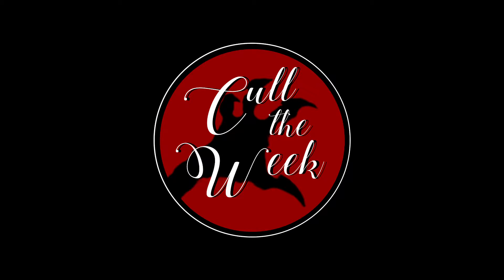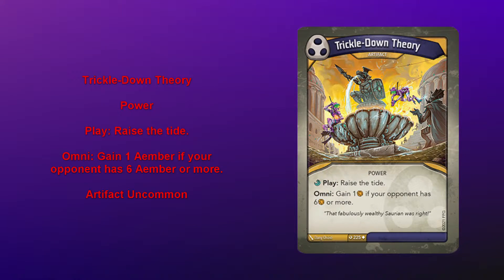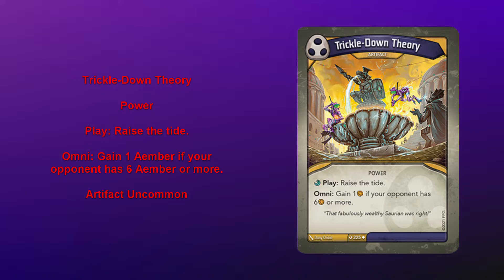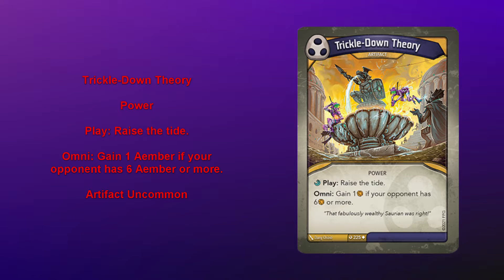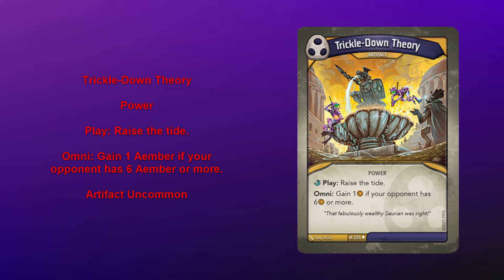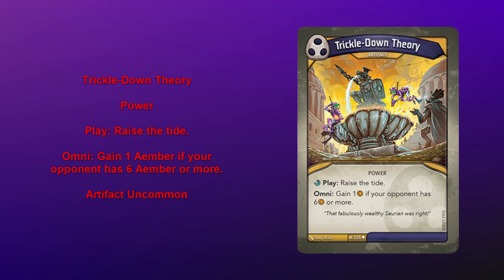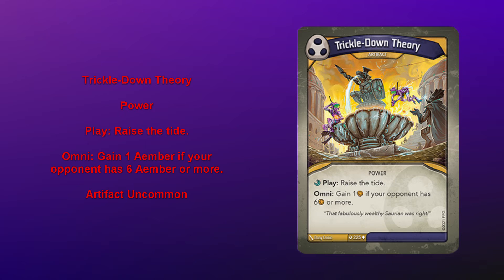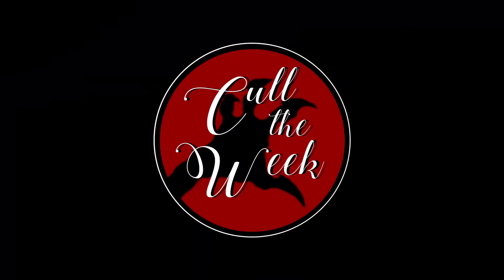Trickle-Down Theory: Card Talk W6E3: Dark Tidings Keyforge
So you know how Billionaires are always leaking money?

We gathered all spoilers and images from Archon Arcana, no matter their original source.